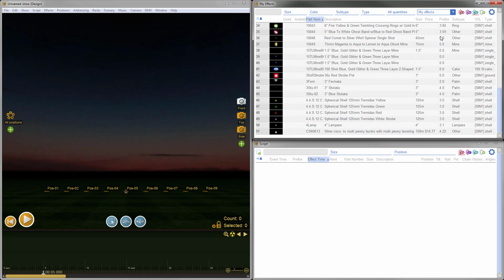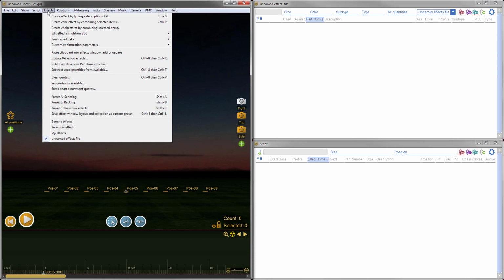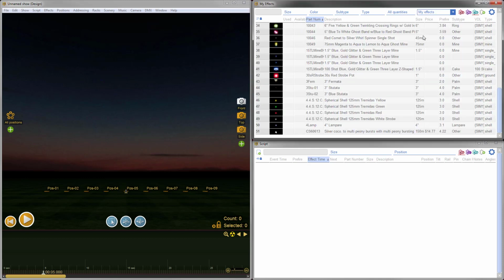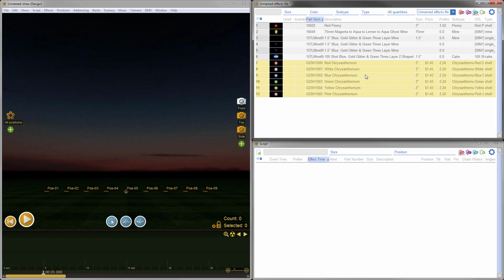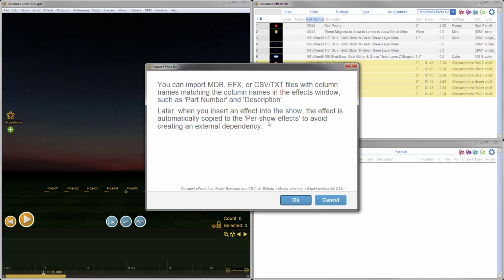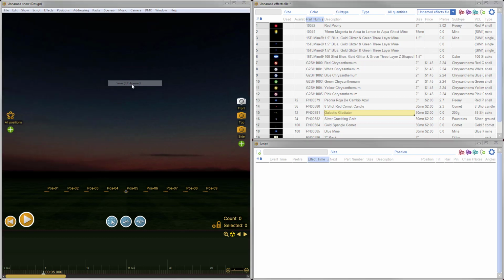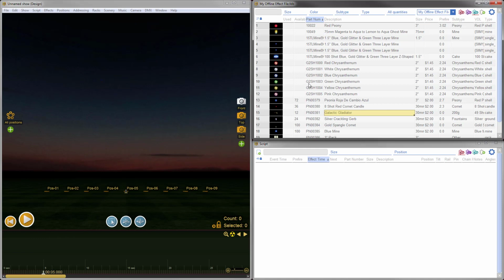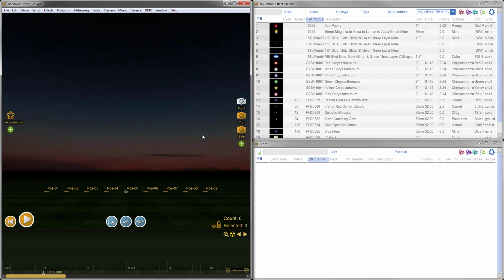Finale 3D: How to Store Your Effects Offline (using fdb effect files)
This video demonstrates how to store your effect collection offline by making a Finale 3D (fdb) effect file.